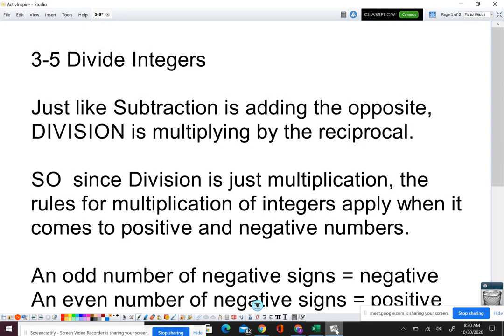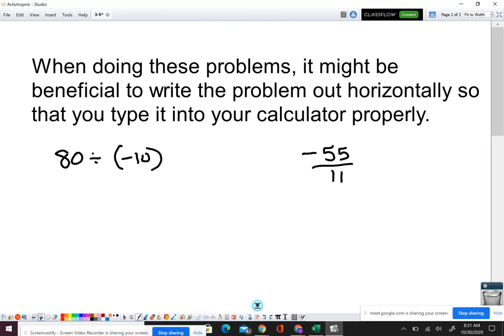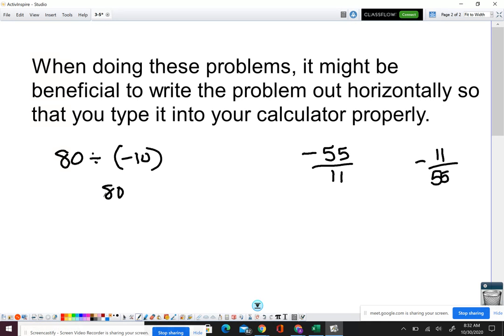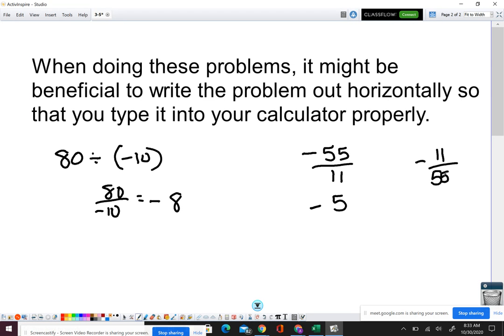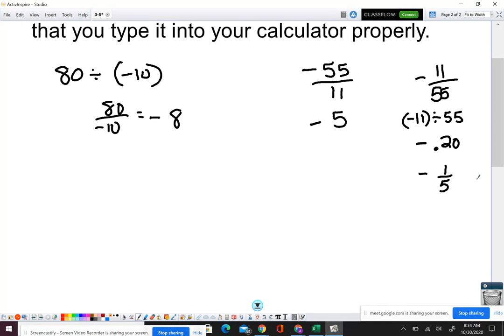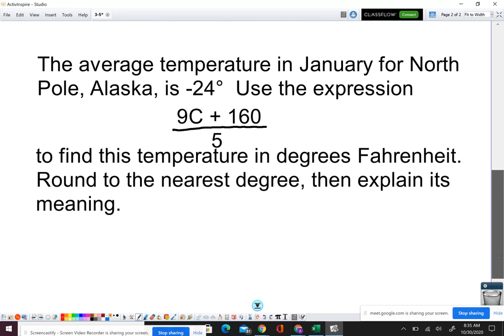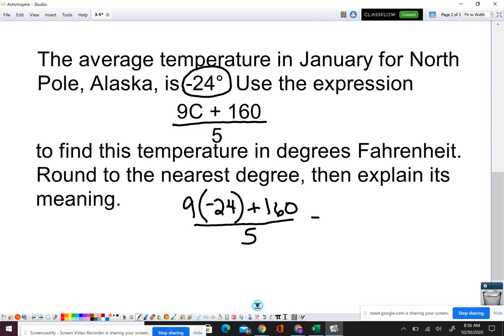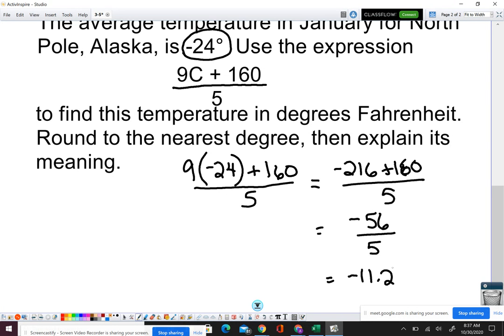math 7 3-5